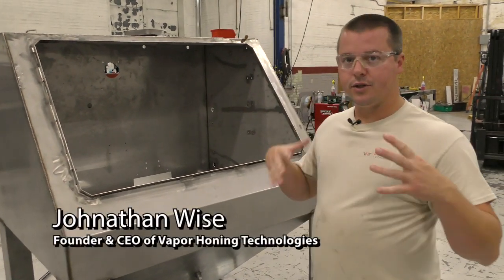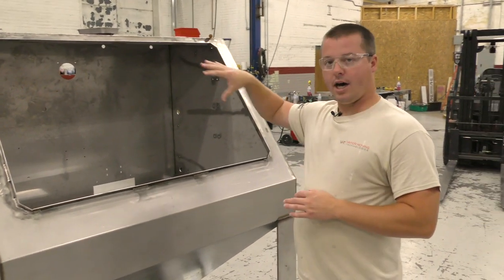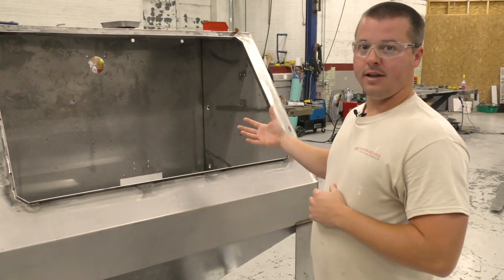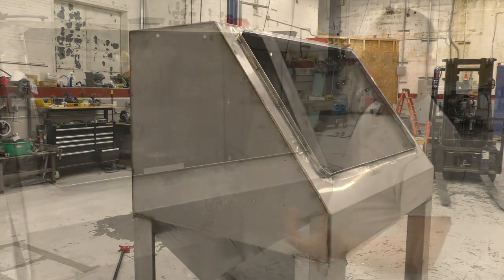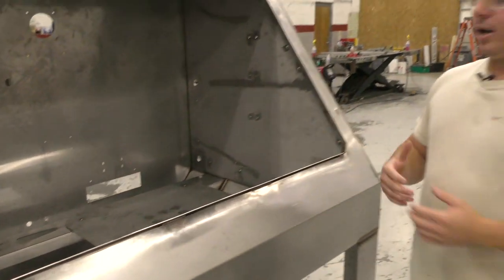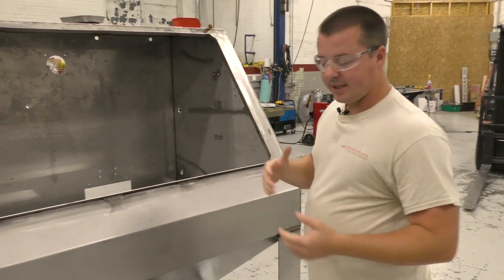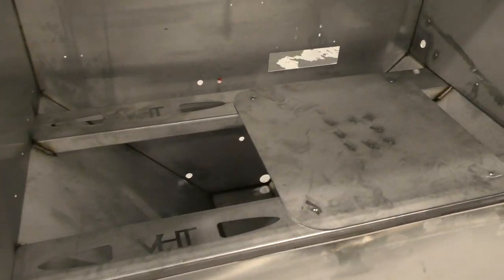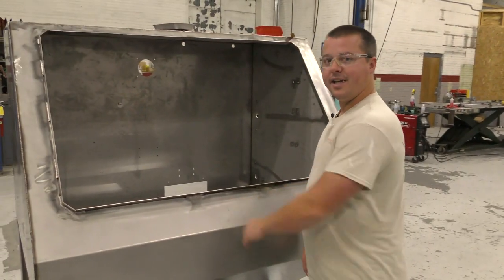The Beginning of a Product - Vapor Honing Technologies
You don't often see the beginning of a product. Usually, you'll see the finished product. Here, in the fabrication shop, we are welding together our brand new automated vapor blasting machine.